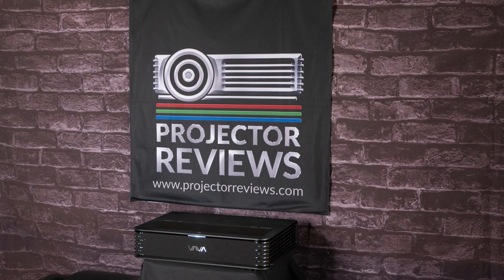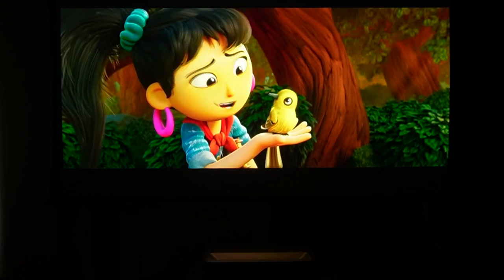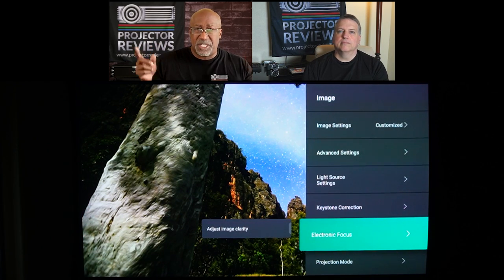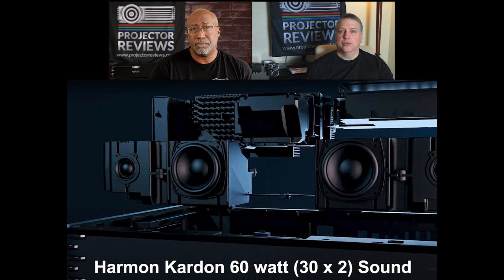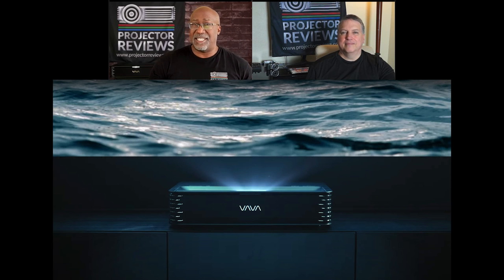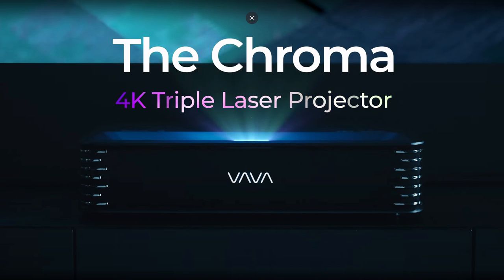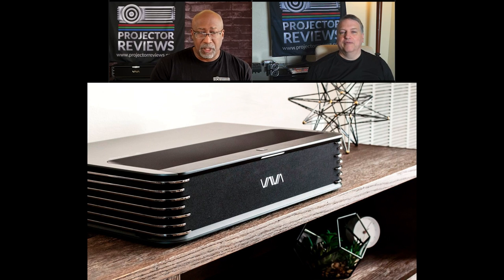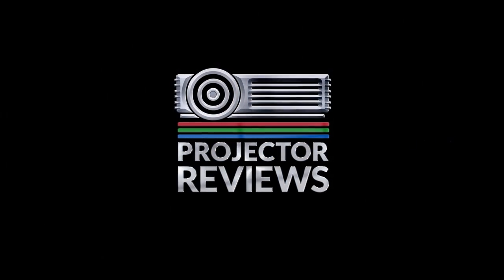VAVA Chroma: Tri-Laser Ultra Short Throw Smart Projector Delivers Vivid Colors and Impressive Sound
In this session, Philip Jones and Philip Boyle discuss the latest VAVA laser projector, the VAVA Chroma. The Chroma utilizes a tri-laser ALPD® 4.0 light source to reproduce a massive range of colors. A high-quality sound system, Alexa voice control, and smart Apptoid system make this projector a good option for those looking for an affordable Laser TV.

For more information on the VAVA Chroma or to read in-depth reviews, visit our or visit our full YouTube channel @projectorreviews to see all our videos.

Ensure you get the latest information and news on all things projection and home theater by signing up for our Newsletter to stay in the know!